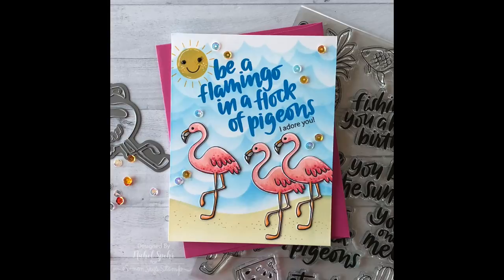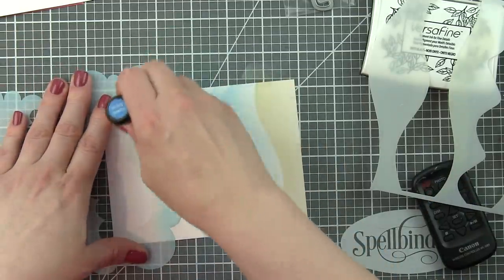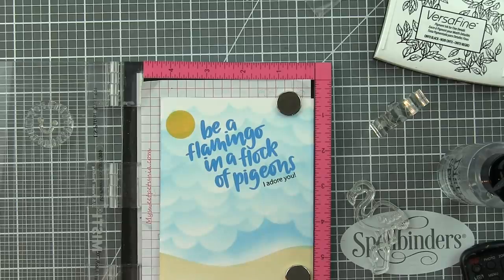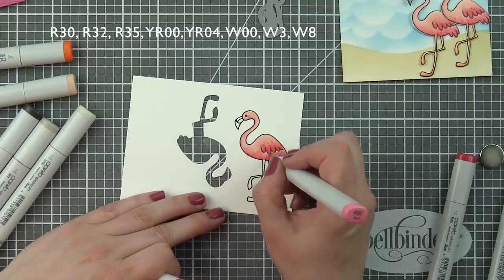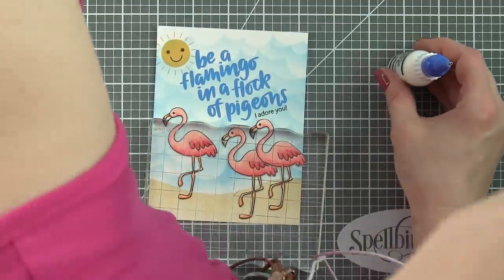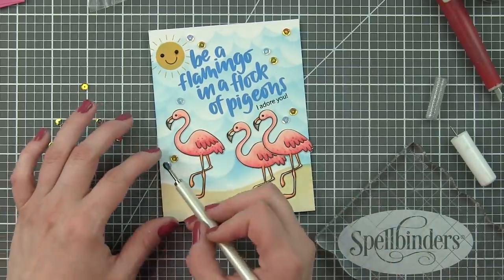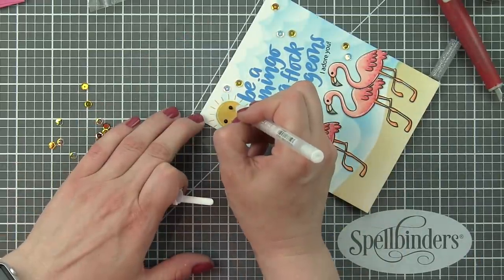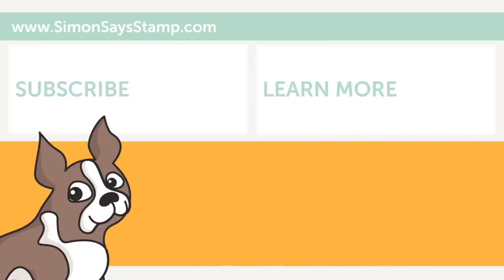Stenciled and Layered Background Flamingo Card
Follow along as Nichol Spohr takes us through making this super fun card inspired by our Cool Summer July 2018 card kit!

• Simon Says Clear Stamps ONE COOL PINEAPPLE sss101827 at Simon Says STAMP!

• Simon Says Stamp FLAMINGO Wafer Dies sssd111858 at Simon Says STAMP!

• Simon Says Stamp SUMMER GOLD Sequins sgsp18 at Simon Says STAMP!

• Simon Says Stencils WAVES AND HILLS ssst121414 Best Days

• Simon Says Stencils CLOUDS FOR DAYS ssst121423 Sending Sunshine

• Tim Holtz Distress Oxide Ink Pad WILD HONEY Ranger TDO56348

• Tim Holtz Distress Oxide Ink Pad ANTIQUE LINEN Ranger TDO55792

• Copic Sketch Marker W8 WARM GRAY NO.8 Dark Blend Blending